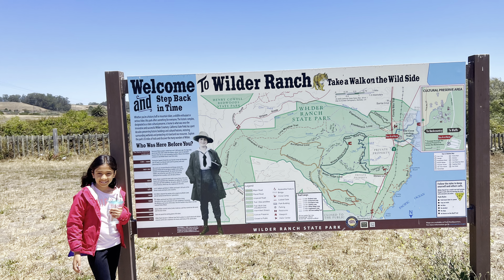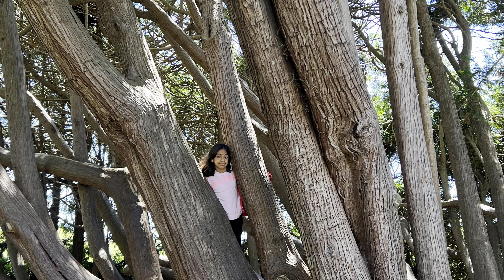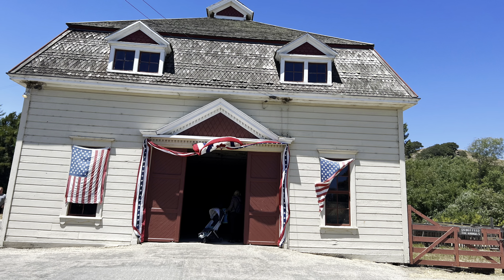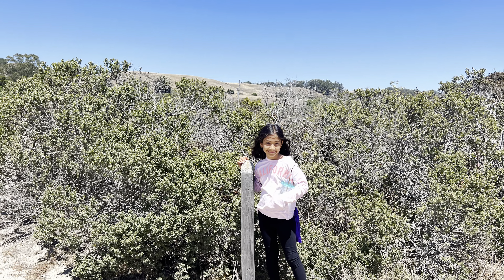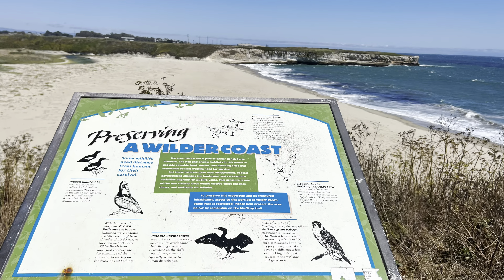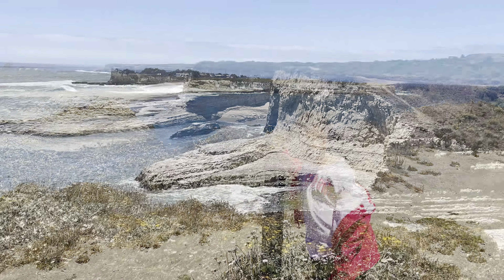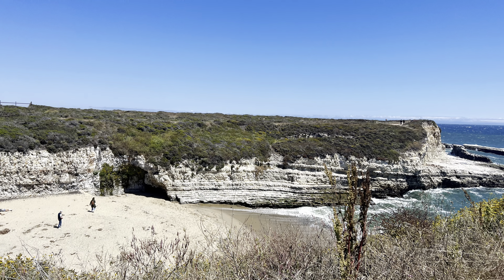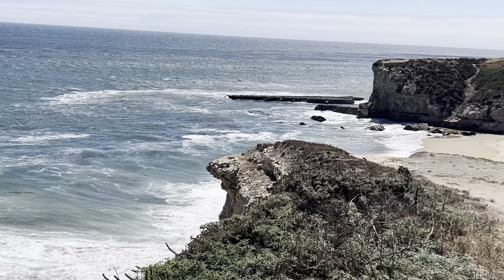Wilder Ranch State Park| Santa Cruz| CA Coastal Trail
A California State Park located on Pacific Ocean north of Santa Cruz, CA

Parking Fee: 10$

We explored the Historic Buildings and the old cove landing trail.

The trail is very scenic and offer multiple vista points .

This place is def our favorite day trip from South Bay.